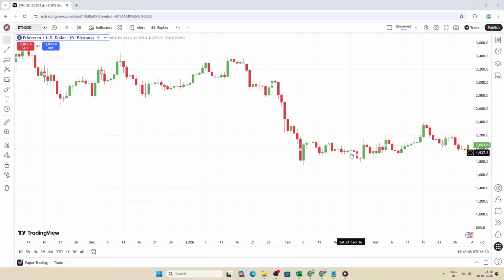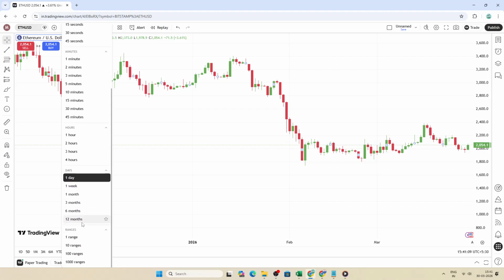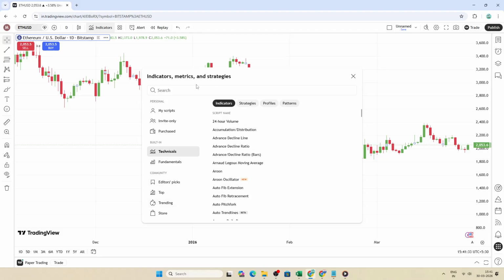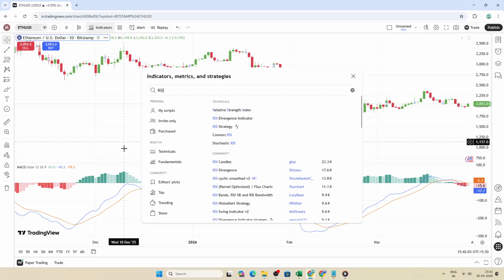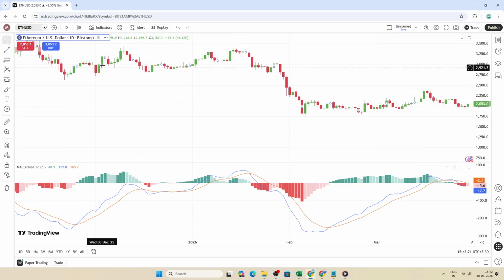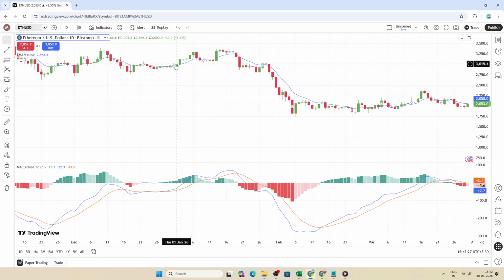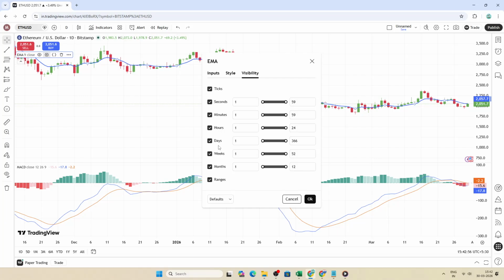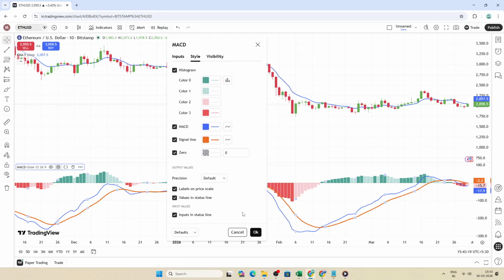How To Insert Indicators On Tradingview (Step By Step)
Learn how to insert indicators on TradingView with this easy-to-follow tutorial. Whether you're looking for the RSI, Moving Averages, or MACD, this guide shows you how to find and add technical indicators to your TradingView charts.